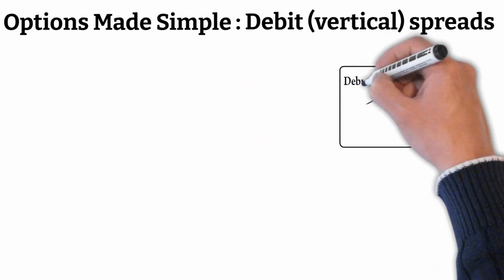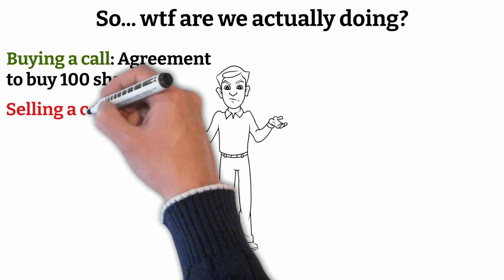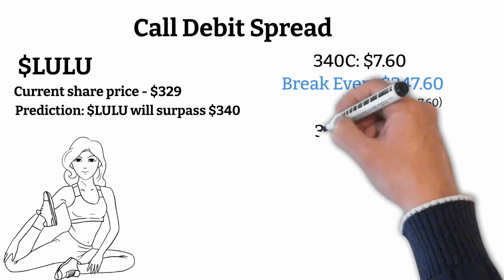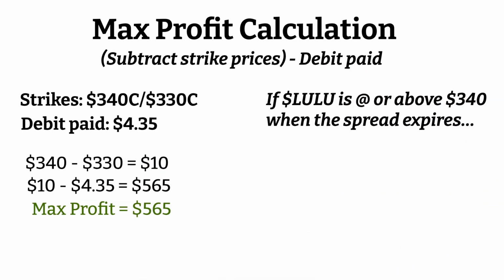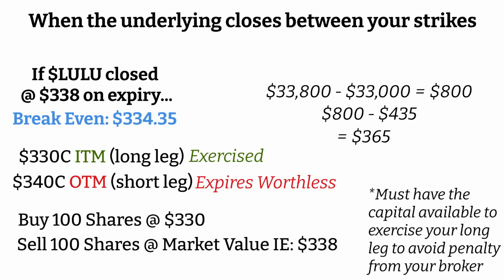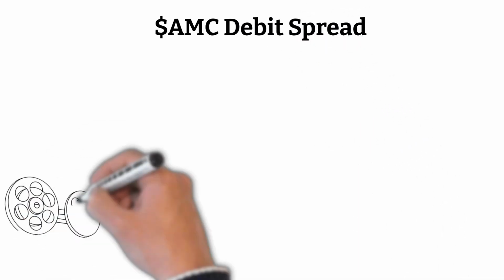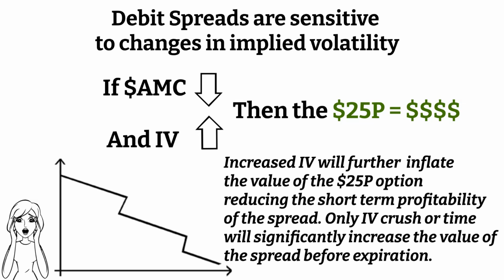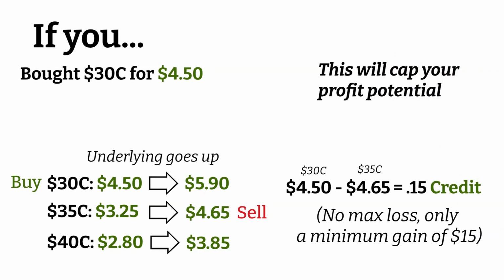Options Made Simple: Debit (Vertical) Spreads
In this video we take a comprehensive view at debit spreads also known as vertical spreads. We start with the basics of describing what a debit spread is and how to set them up. From there we go over the best scenarios for using debit spreads such as when implied volatility is higher for OTM options, and how to turn naked options into a risk free trade by creating a debit spread.